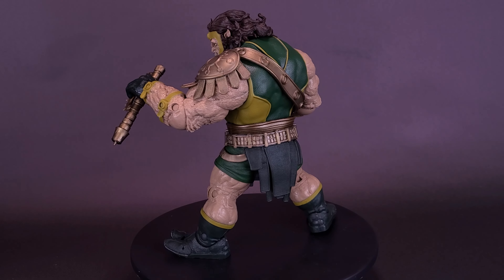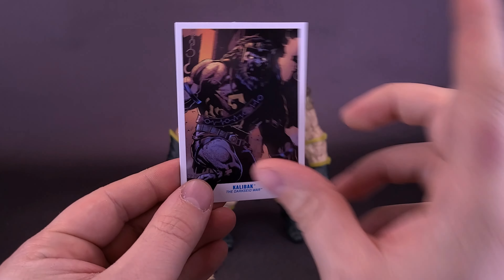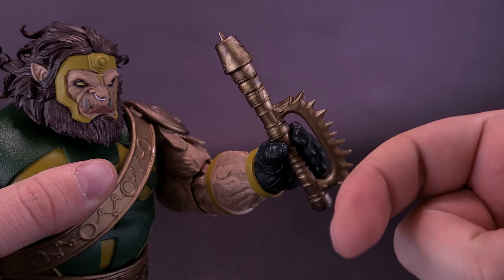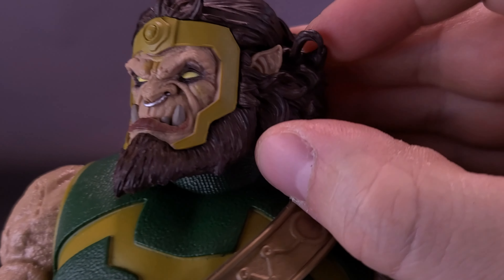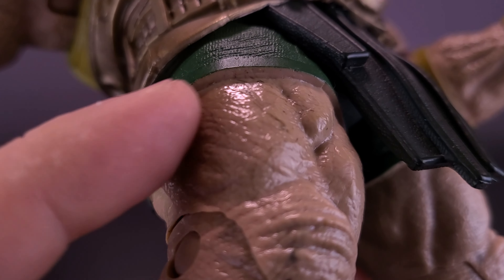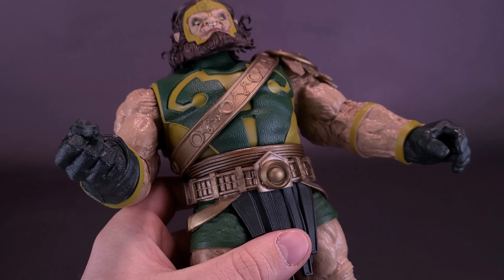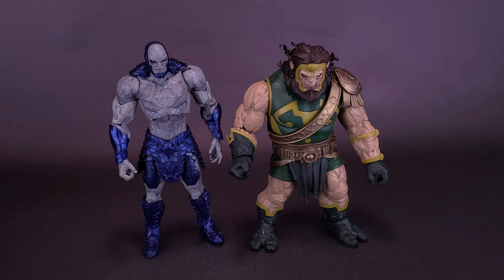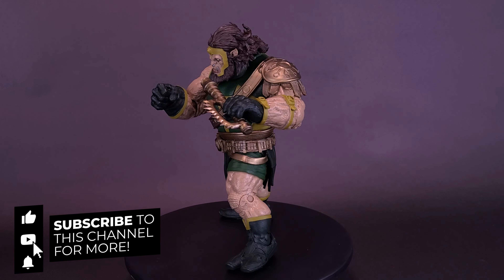McFarlane Toys DC Multiverse The Darkseid War Megafig Kalibak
🌎Pickup the McFarlane Toys DC Multiverse The Darkseid War Megafig Kalibak over at Entertainment Earth today!

Dahhm Life
Rob K.
Dǝvᴉous Assᴉstɐnt

Francisco

6975 Meadowvale Town Centre Circle
Suite #196
Mississauga, Ontario Canada
L5N 2V7